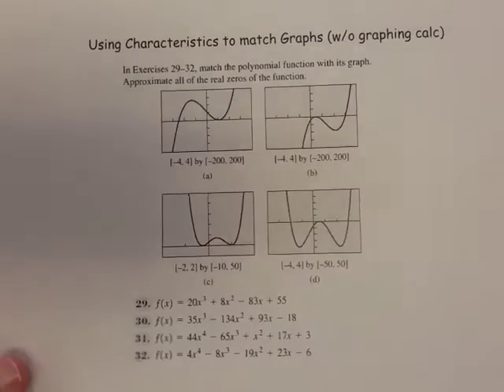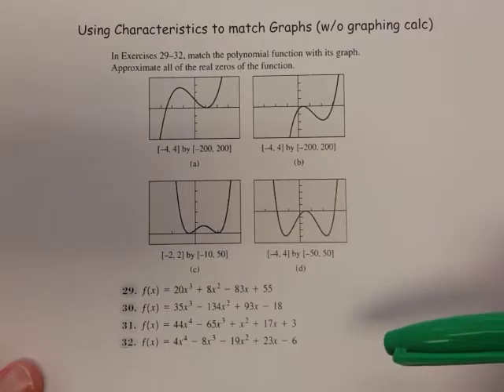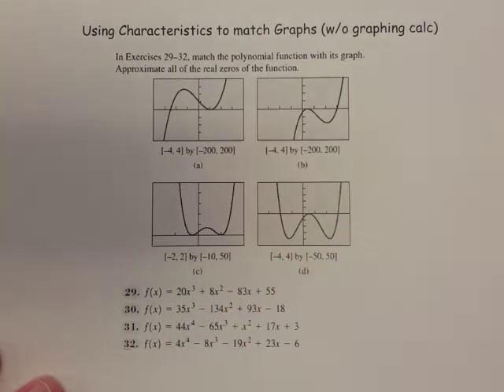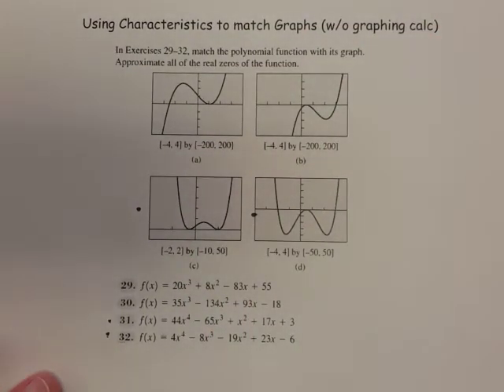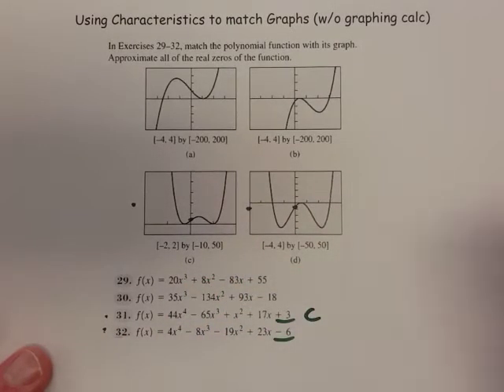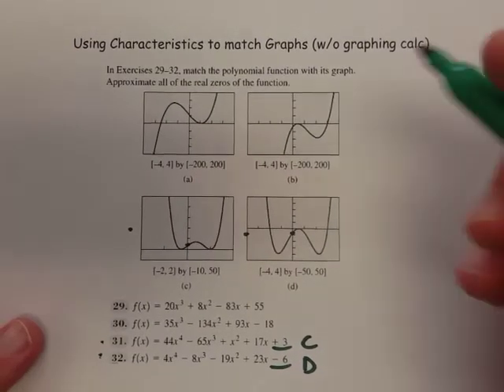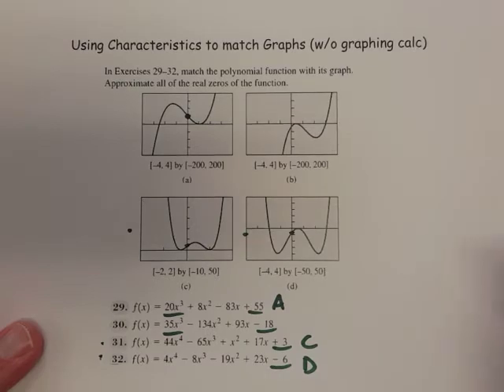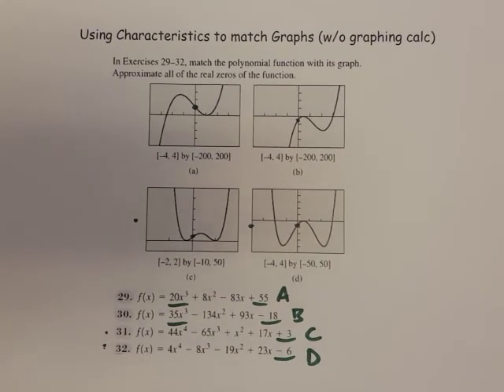2.3D1 End Behavior to Match Graphs